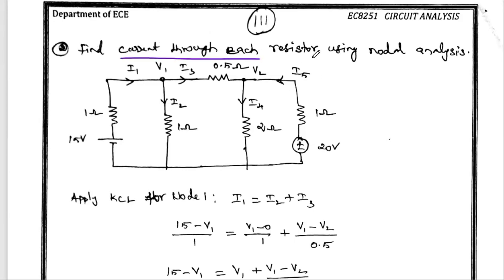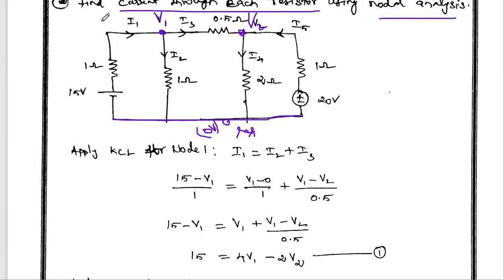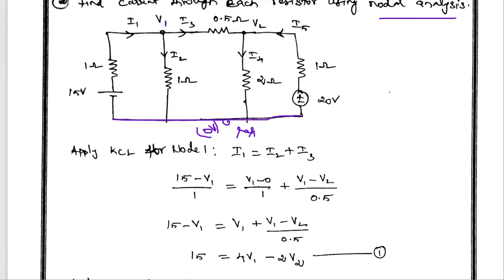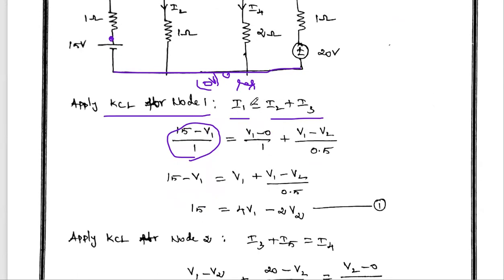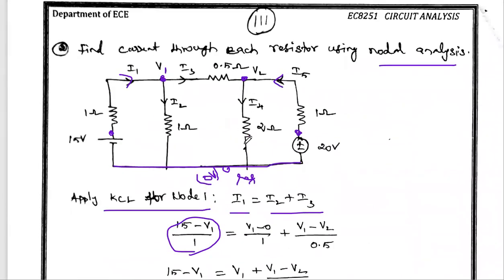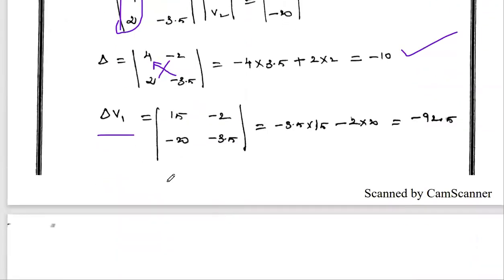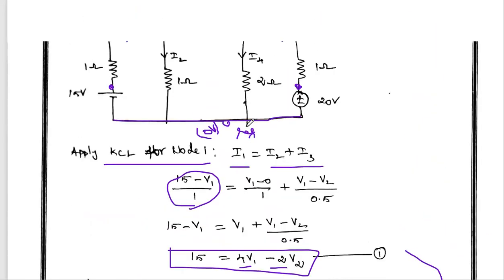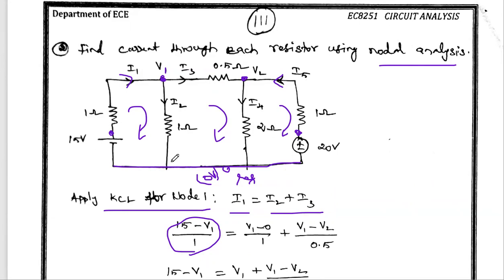Nodal analysis problem 5 | Node voltage method solved problem | Circuit analysis | Circuit theory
This video gives the step by step procedure to solve the given circuit using Node voltage analysis method.
To watch Circuit analysis lecture  videos:
Mesh current analysis #2 dec 2017
Mesh current analysis #3 dec 2017
Mesh current analysis #4 INSPECTION METHOD
supermesh analysis problem 3 tamil
circuit with dependent voltage source
circuit with dependent current source
Nodal analysis problem 1 Dec 2016
Nodal analysis problem 2 May 2016

To watch Circuit analysis MCQ  videos:
CA MCQ basic circuit elements